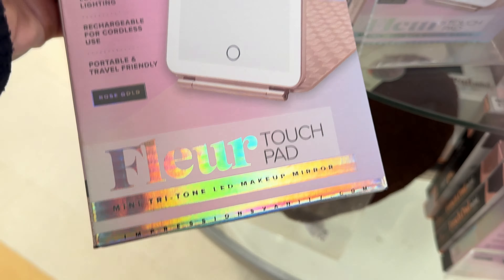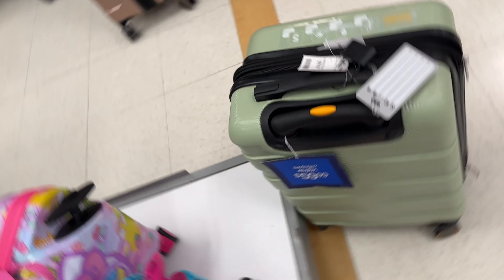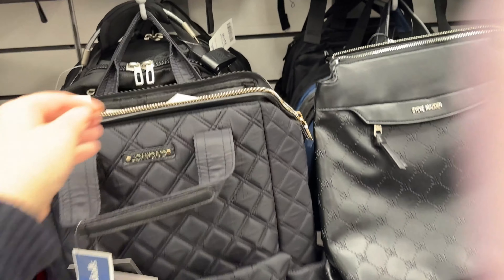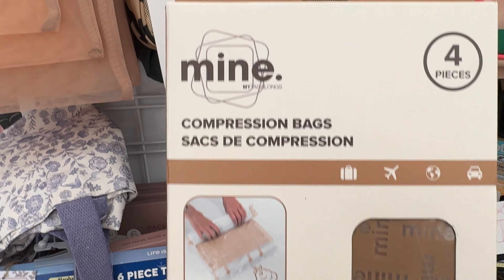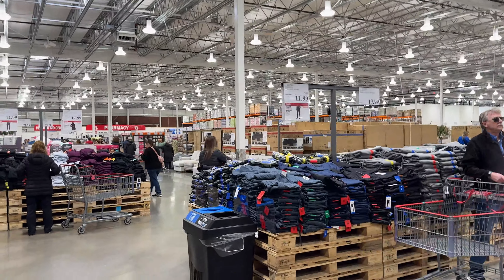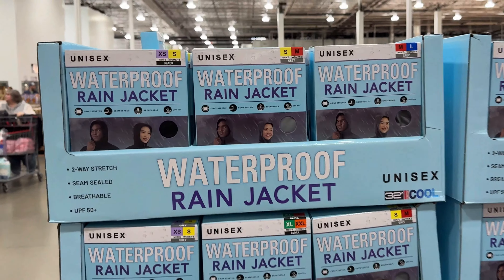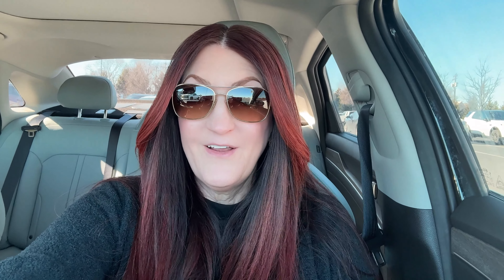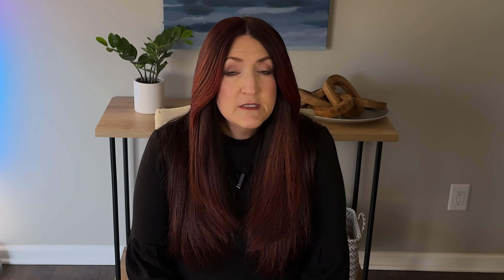Bargain Shopping for Cruise Essentials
Hi Friends!  Join me today as I hunt for bargains on some cruise essentials.

Our Amazon Tried and True Cruise Essentials:

Striped Carry-On Bag
Clear TSA Toiletry Bags (set of 2)
Motion Sickness Patches
Double Glasses Case
Snorkel Mask
Large cosmetics case
Smaller cosmetics case
Clorox Clinical Wipes
Travel Hair Dryer
Women’s Waterproof Packable Jacket
Men’s Waterproof Packable Jacket
Packing Cubes
Water Shoes
Foldable hangers
Towel Bands
Poo Pourri
Strong Magnetic Hooks
Crew Appreciation Notecards
Tide Laundry Sheets
Small Electrical Cord Organizer